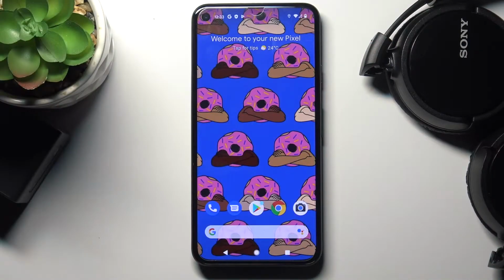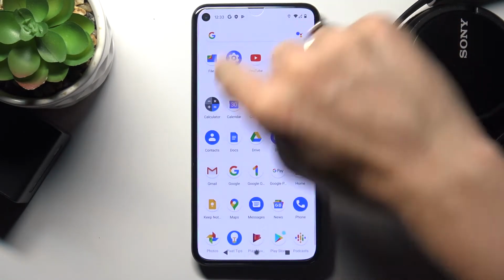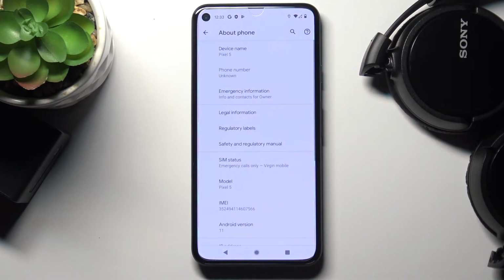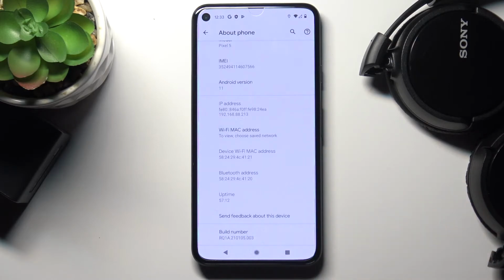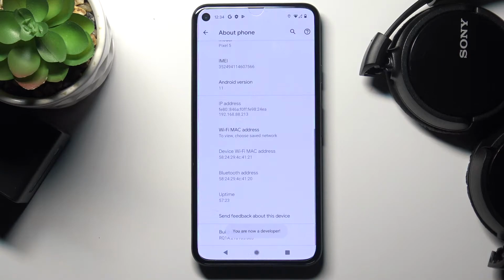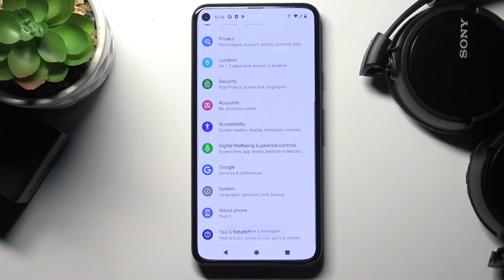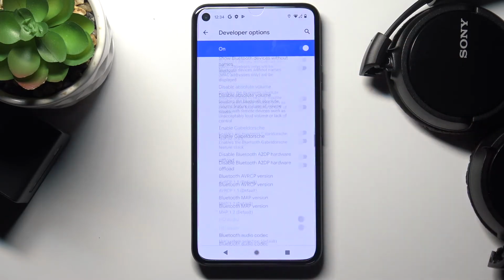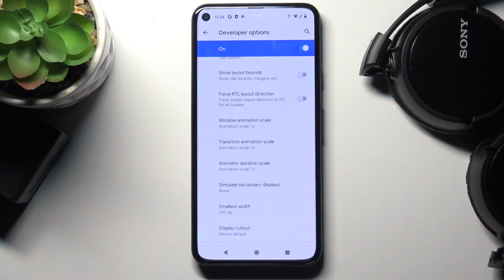Developer Options on about GOOGLE Pixel 5 – Activate Developer Settings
Wondering how to enable developer options in GOOGLE Pixel 5? Are you looking for a possibility to get access to the hidden developer features on GOOGLE Pixel 5? Find out the attached video guide, where we teach you how to smoothly activate developer options in GOOGLE Pixel 5. If you wish to get access to the developer settings in your Google device, stay with us to learn how to use a simple trick that allows you to use developer features in order to enable OEM Unlock or allow USB Debugging in GOOGLE Pixel 5 easily. Let’s watch the attached tutorial and enable developer options in GOOGLE Pixel 5 within a couple of seconds. Visit our HardReset.info YT channel and discover many useful tutorials for the GOOGLE Pixel 5.

How to activate Developer Options in GOOGLE Pixel 5? How to use Developer Options in GOOGLE Pixel 5? How to unlock OEM in GOOGLE Pixel 5? How to enable USB Debugging in GOOGLE Pixel 5? How to allow OEM to be unlocked in GOOGLE Pixel 5? How to enable OEM unlocking in GOOGLE Pixel 5?